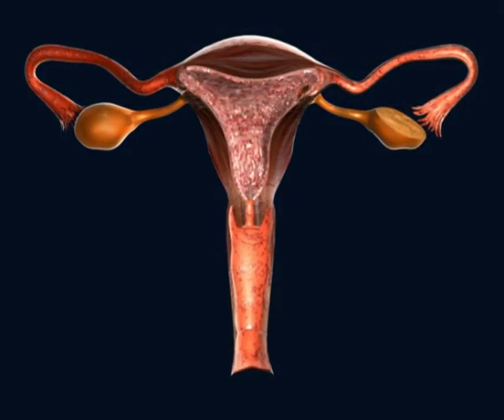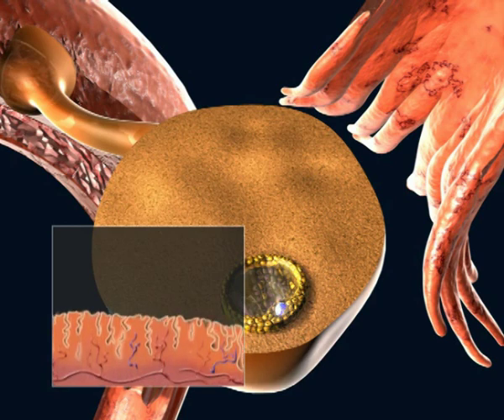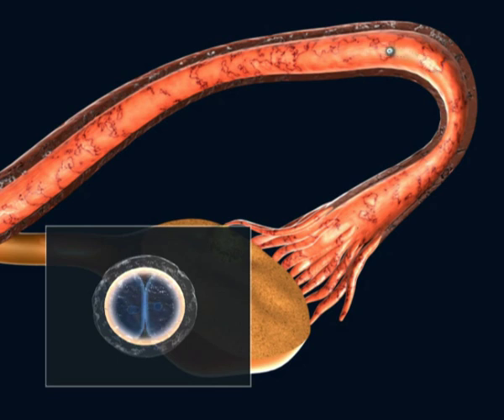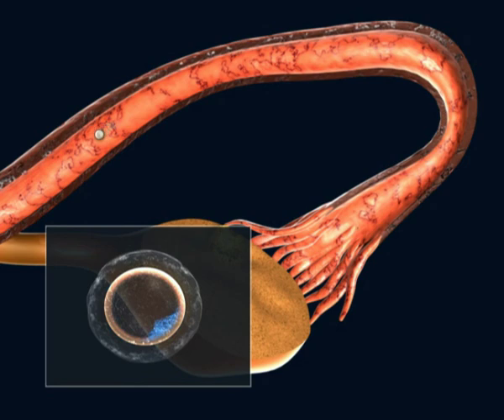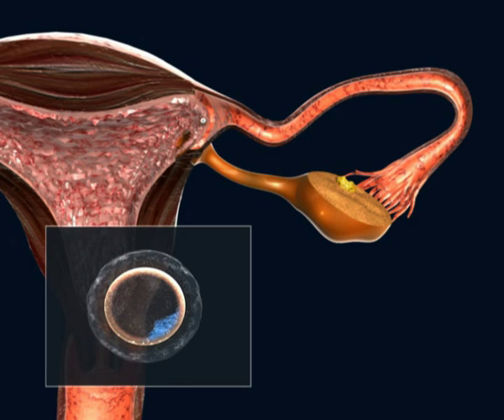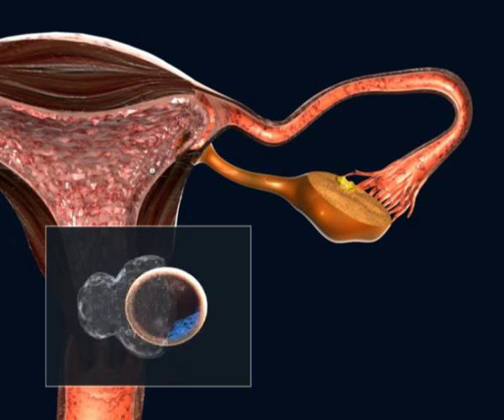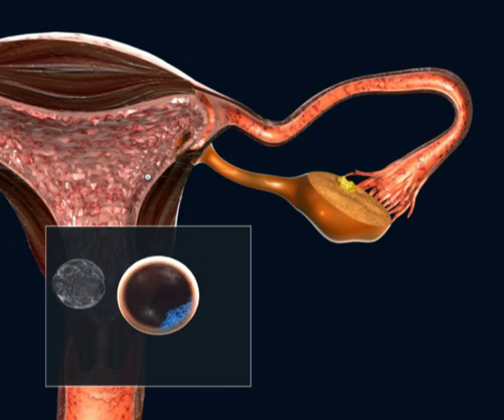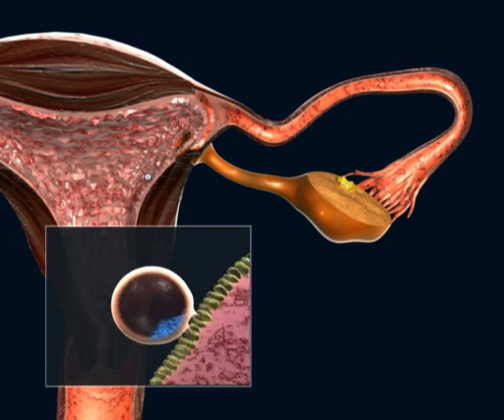RUDmedical - IVF - Embryo Development & Implantation